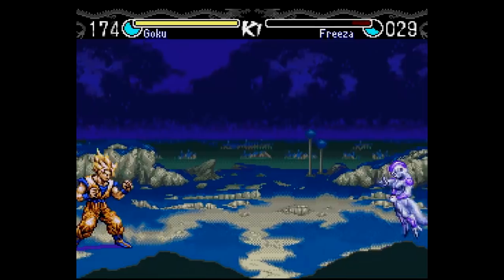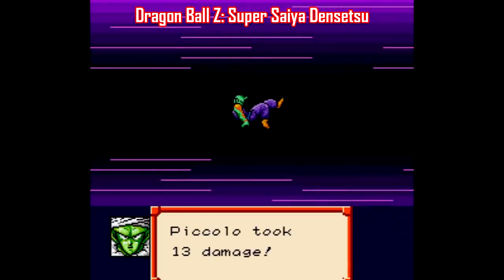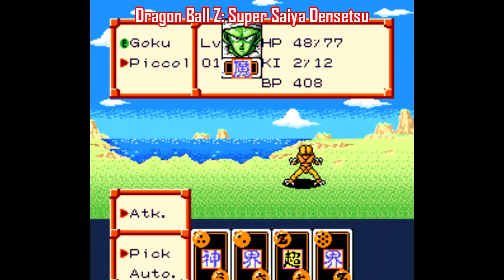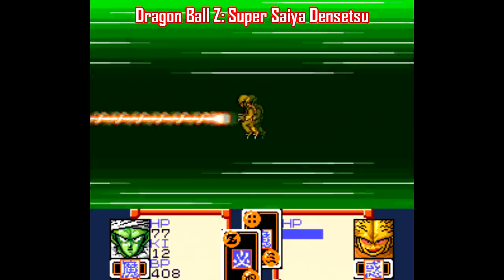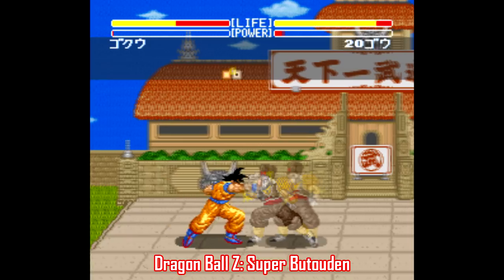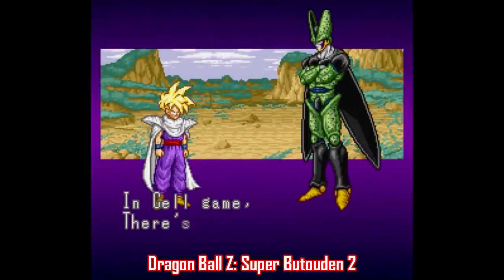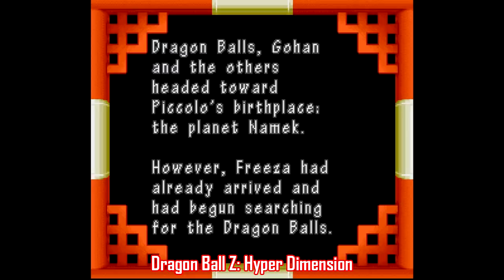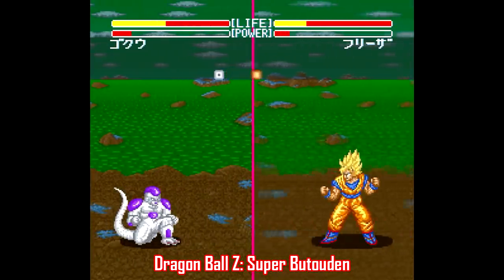Every Super Nintendo Dragon Ball and Dragon Ball Z Game - SNESdrunk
Games covered:

[0:28] Dragon Ball Z: Super Saiya Densetsu (Legend of the Super Saiyan) [JP]
[2:16] Dragon Ball Z: Super Butouden (Super Fighting Story) [JP and PAL]
Dragon Ball Z: Super Butouden 2 [JP and PAL]
Dragon Ball Z: Super Butouden 3 [JP and PAL]
Dragon Ball Z: Hyper Dimension [JP and PAL]
[6:19] Dragon Ball Z: Super Gokuden Totsugeki Hen [JP]
Dragon Ball Z: Super Gokuden Kakusei Hen [JP]